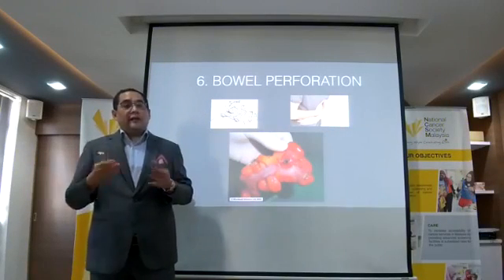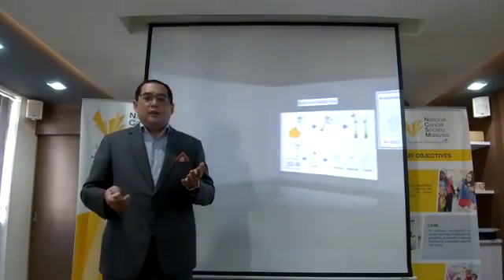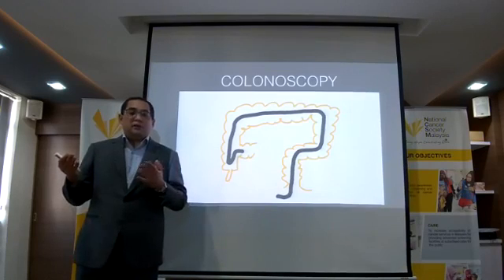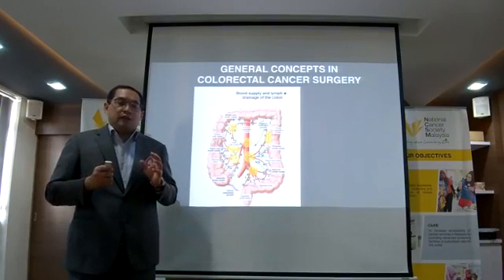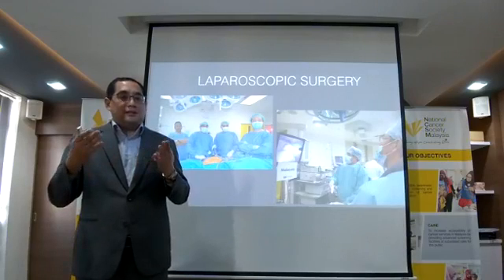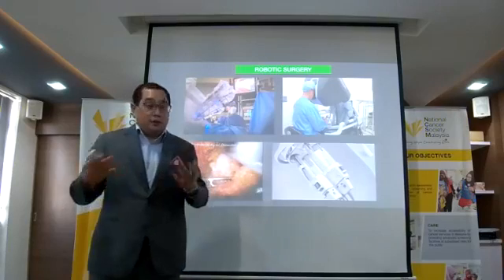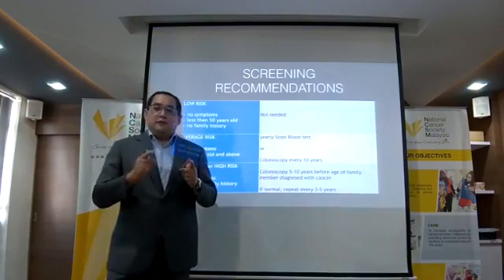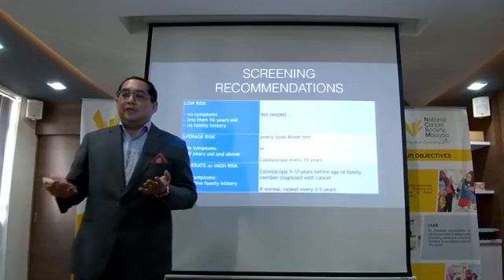National Cancer Society Malaysia (Part 2)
My talk on Colorectal Cancer